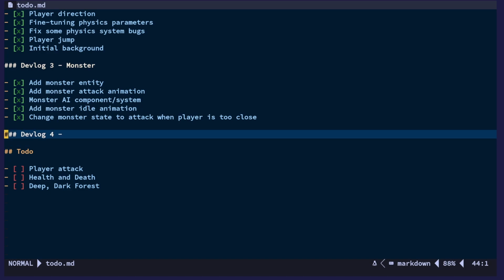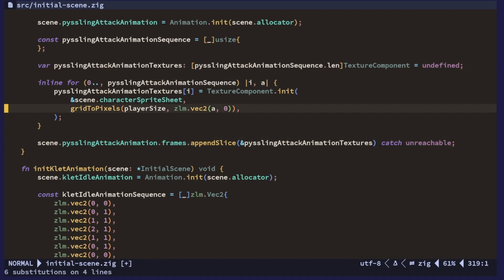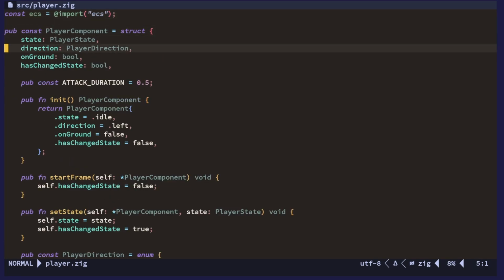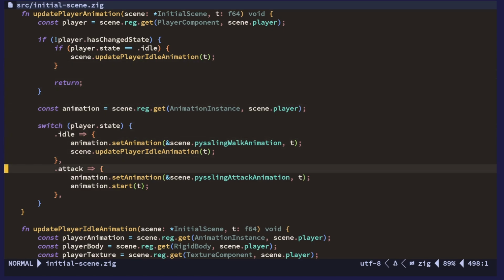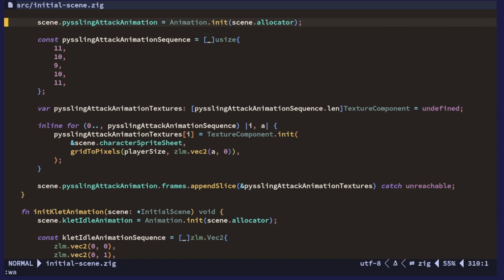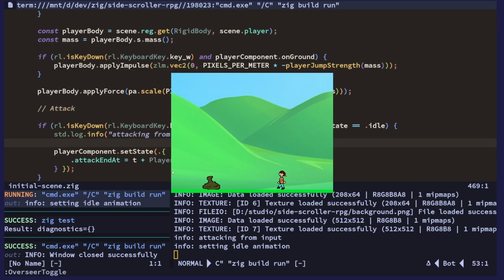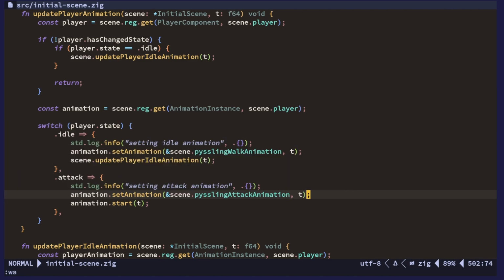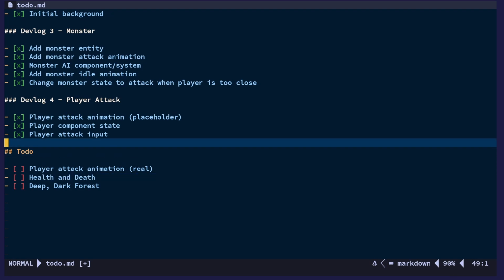Player Attack - Kottefolket - Devlog #4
In this episode we add an attack animation to the player that can be triggered by an attack button.

Welcome to this series where I'm making a Side Scroller Action RPG game.
You play as a small pixie that goes on an adventure in the deep, dark, enchanted forest.

I'm using:
Zig 0.13.0

00:00 - Introduction
02:32 - Adding the attack animation
04:57 - Recording messup and testing first draft
06:15 - PlayerComponent code
07:21 - PlayerSystem code
08:32 - update code
08:42 - updateAnimations code
10:42 - handleInput code
12:24 - Debugging animation
16:58 - Found solution
18:59 - Testing solution
20:38 - Got it working
21:24 - Outro